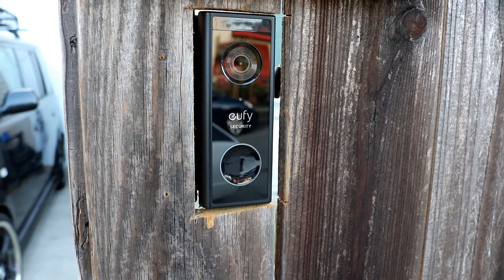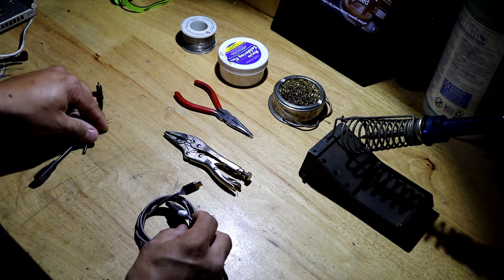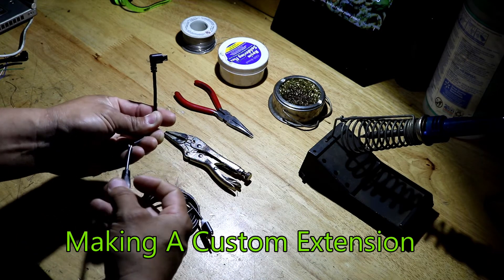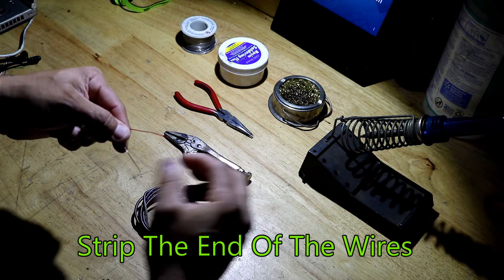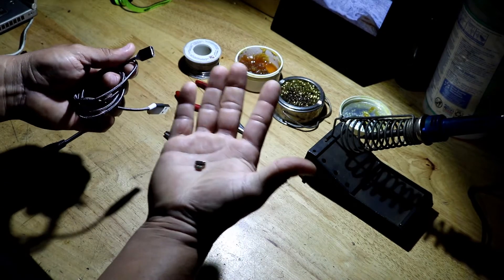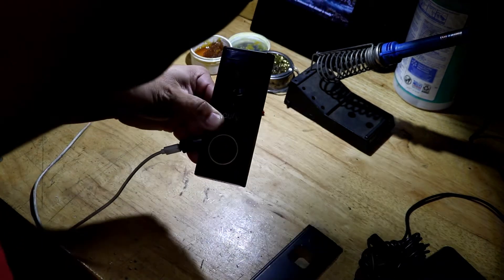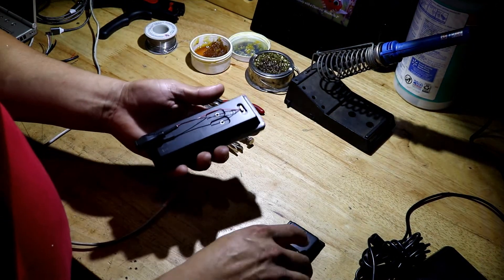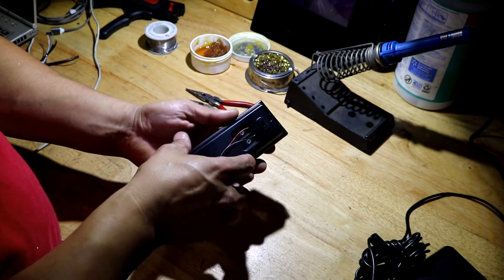Eufy Battery Doorbell Solar Panel Modification.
Hello guys. In this video i show how to install a solar panel to the eufy battery doorbell since its not designed to use a solar panel, i managed to install one. Here is the list of the items i used.

Micro Usb extension:

Magnetic Micro Usb:

Solar Panel: